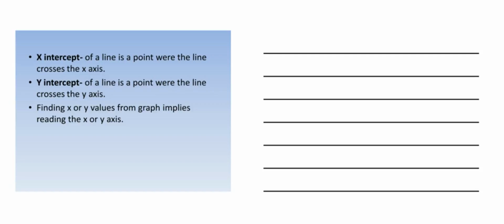x and y Intercepts on a Graph